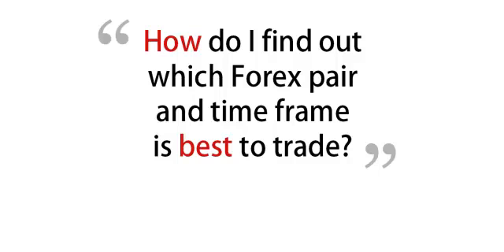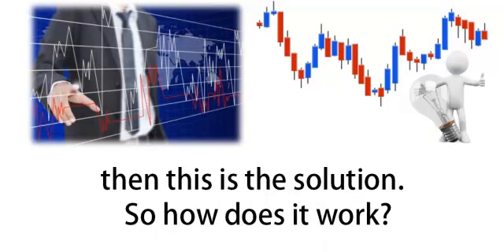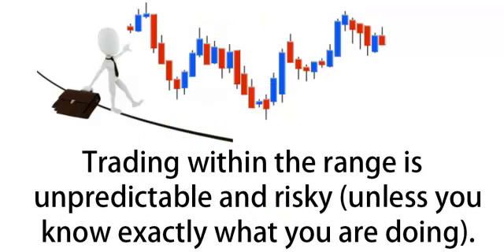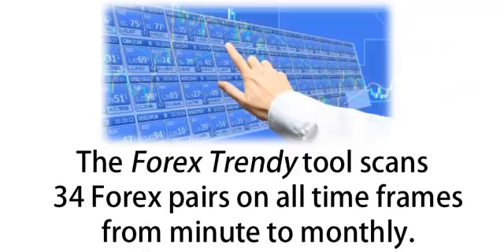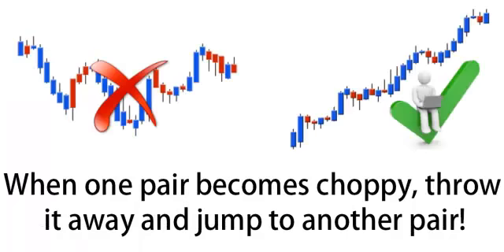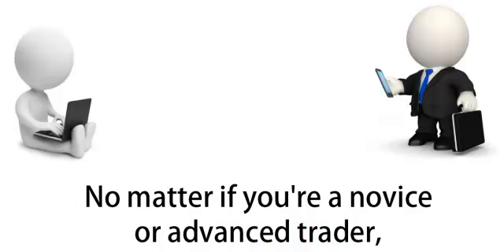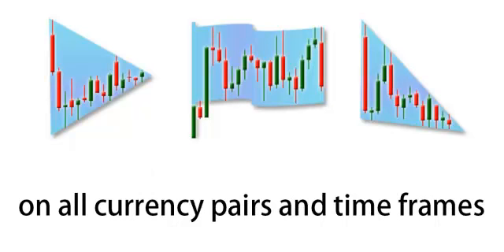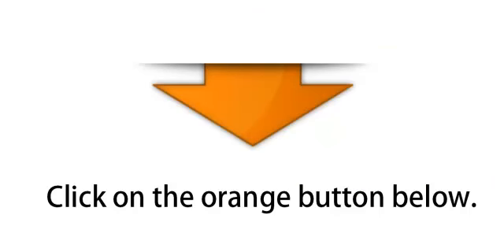Forex Trendy - Best Trend Scanner